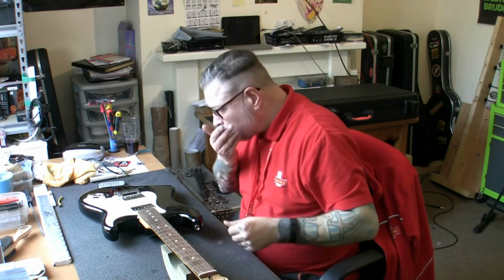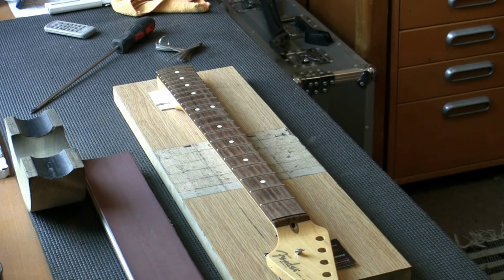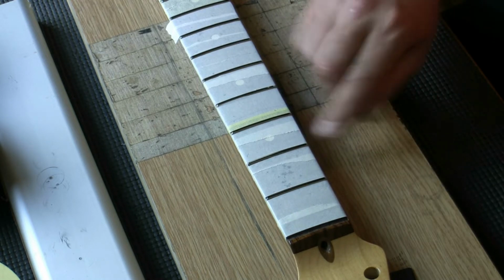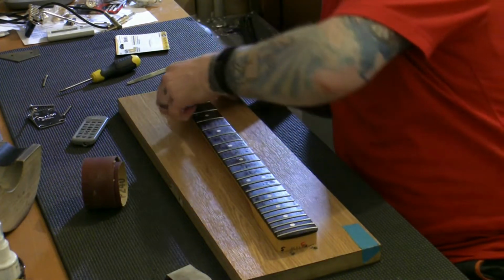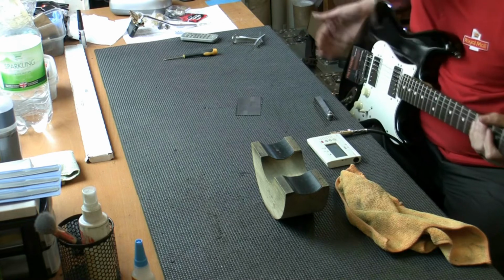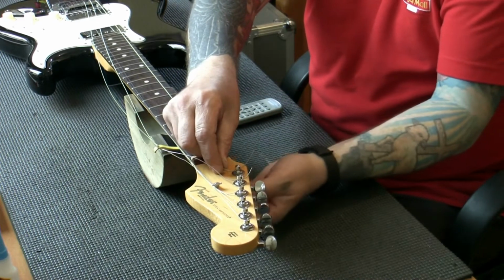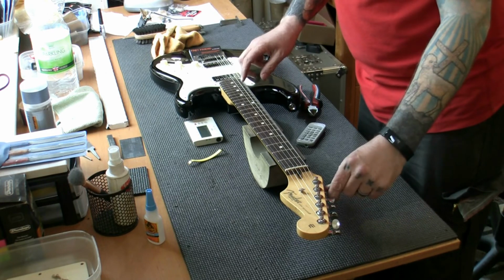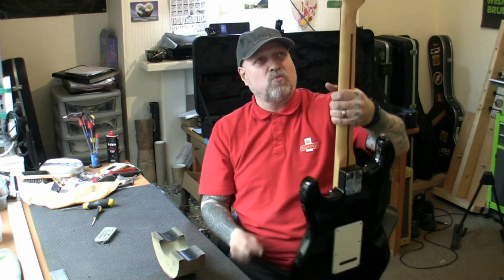Fender 2 x HB Strat in for a fret level and setup...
2nd of 2 guitars from the same client. Here we have a 2 humbucker USA Strat in for a fret level and setup...